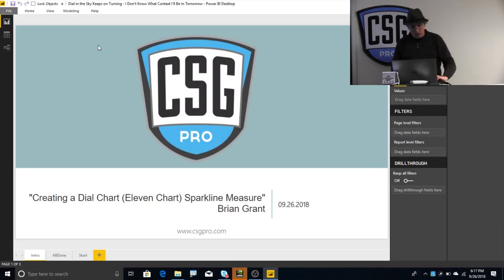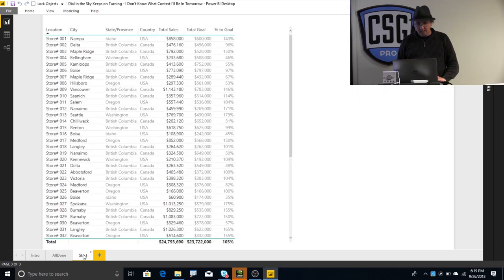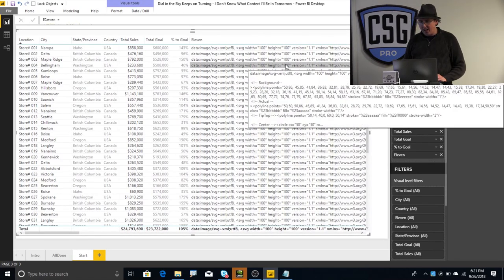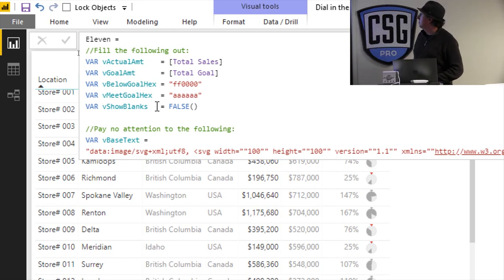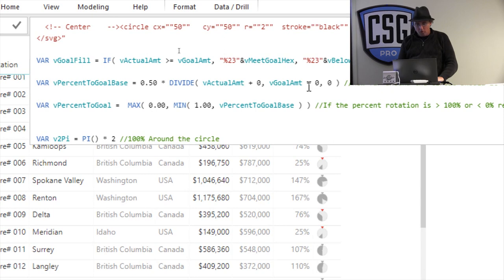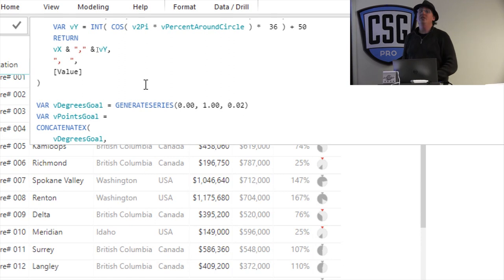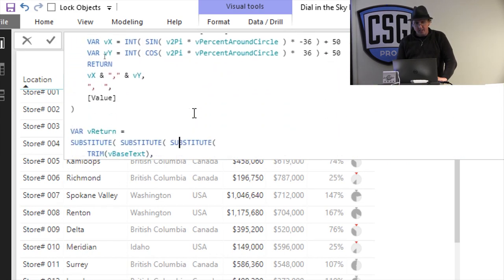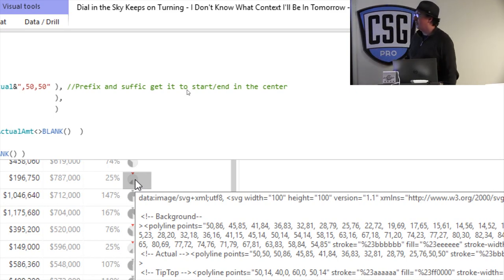Dial Sparklines for Table Visualizations - Portland Power BI UG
BRIAN GRANT (CSG Pro) - Dial Sparklines for Table Visualizations

The new hotness in Power BI visuals are the generated SVG Measures. These let you create a DAX measure that constructs an image right in Power BI which essentially lets you create your own dynamic charts with the added bonus that they can be added as columns to a table or matrix. In this presentation local DAX obsessive Brian Grant will show you how to use a CSG built Dial sparkline measure to quickly display goal to actual information in a highly compressed manner that will be an excellent addition to your table visualizing arsenal. We'll walk through the code quickly, but this is a ready to go tool, all you have to do is fill in the blanks at the top of the DAX formula and then drop it wherever you need it.

Brian Grant is a masterful Analytics Consultant at CSG Pro by day, and a Power BI legend by night. Brian's passion for Power BI has led him to holistically master the tool from all three perspectives: M, DAX, and the visualization layer. He also has a passion for teaching and is constantly uploading new material to YouTube, blogging, and leading Power BI training sessions for clients.

September 2018 Meetup - Portland Power BI User Group on 9/26/18 @ CSG Pro World Headquarters

ABOUT US:
The Portland Power BI User Group (PUG) is a community of people excited about the business analytics tool, Power BI. We believe the platform offers rich possibilities, and we keep pace by sharing our learning and doing deep-dive explorations of topics. We run the gamut from new to experienced users and welcome anyone who shares an interest in data analytics.

CREDITS:
This video was shot and edited by Trevor Latal of Smart Aleck Comedy Studios LLC. Visit his website to learn more about his services and content